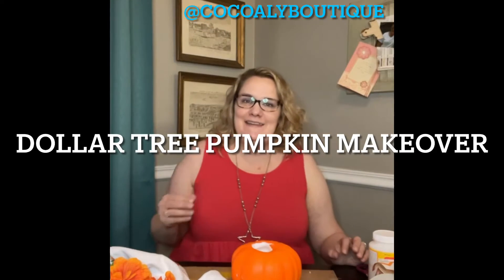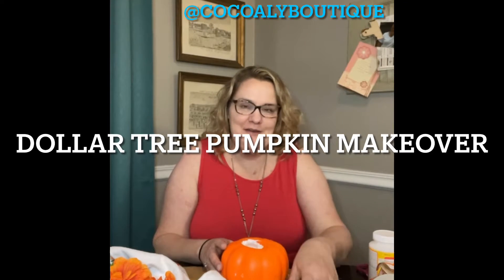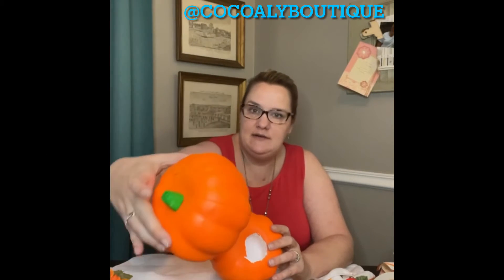Dollar Tree Pumpkin Makeover